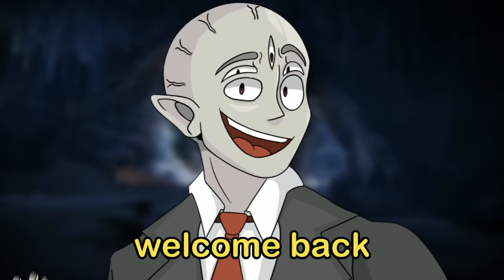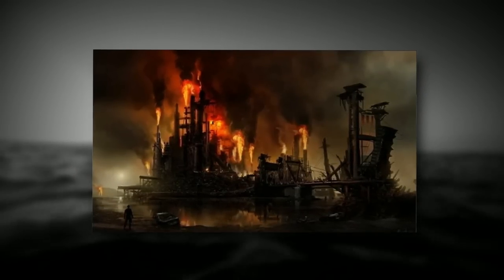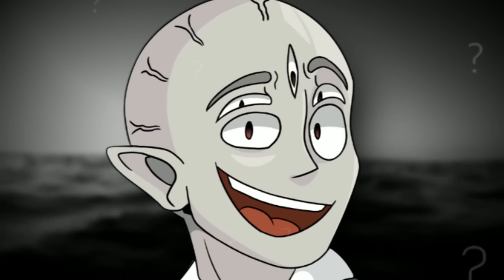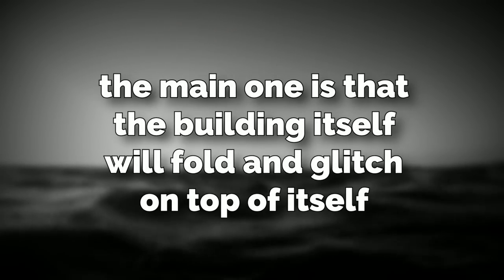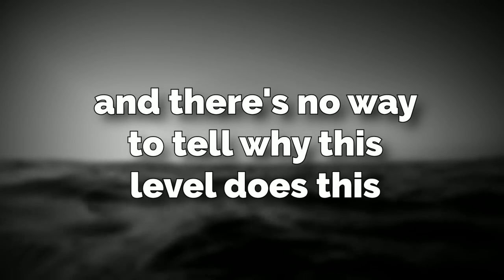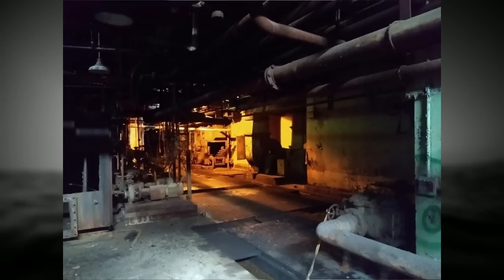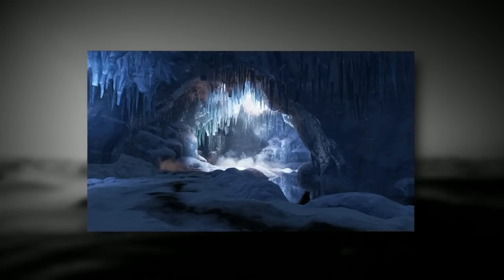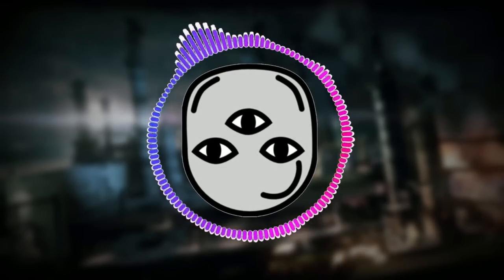What's UNDER this Backrooms level?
Hi yall, today I go over Backrooms level "The Foundry" this one is INSANE! Seriously it's epic, hope u enjoyed this explanation.

Intro 0:00
Explanation 0:32
Outro 8:42

backrooms, backrooms level, backrooms broogli, backrooms level the foundry, the foundry backrooms level, dangerous backrooms level